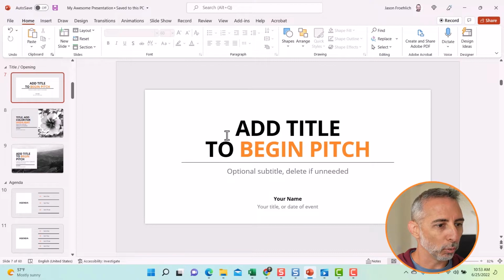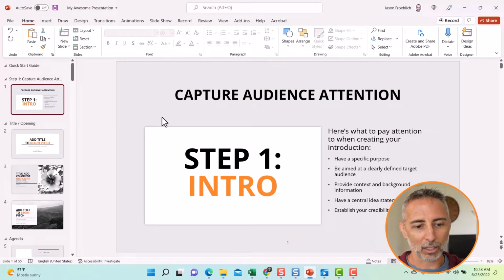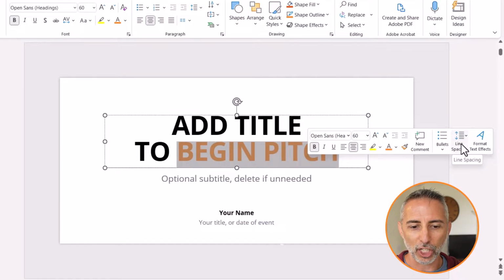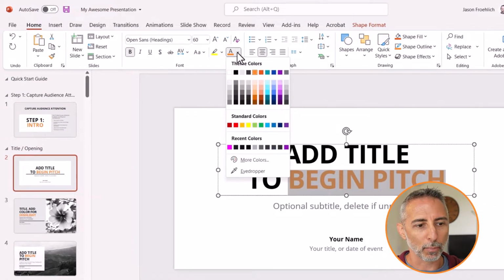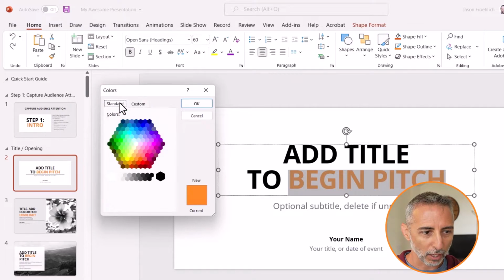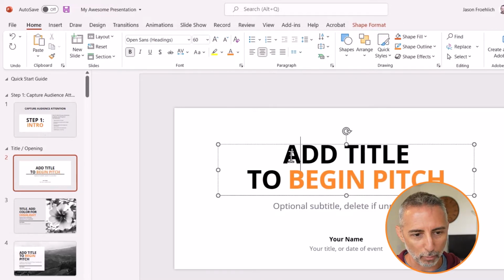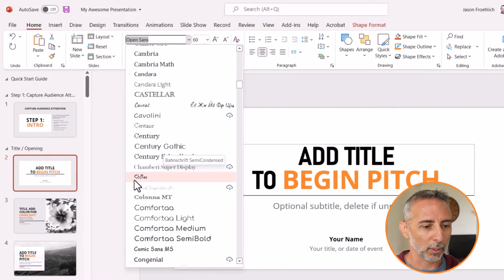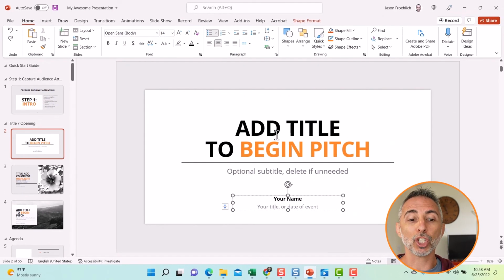How to change fonts on a slide in PowerPoint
Step-by-step tutorial to change your font on an individual slide in PowerPoint. We are using our template to do this, but you can use any PPT file you have.

If you want to use our template and follow along, visit and download it for free: